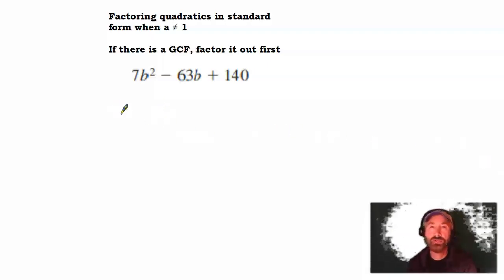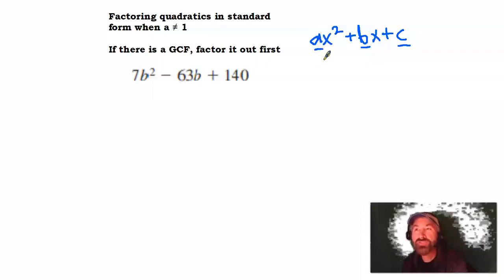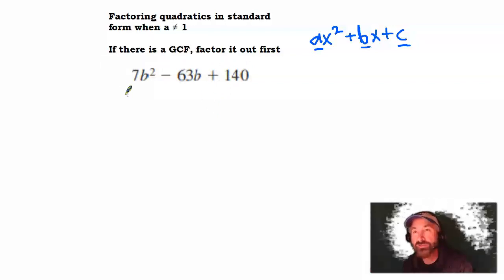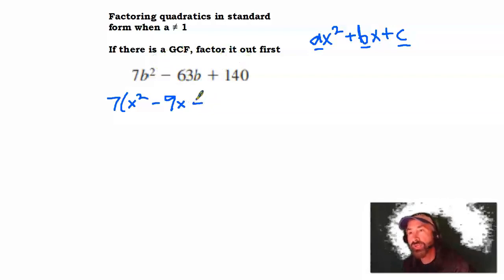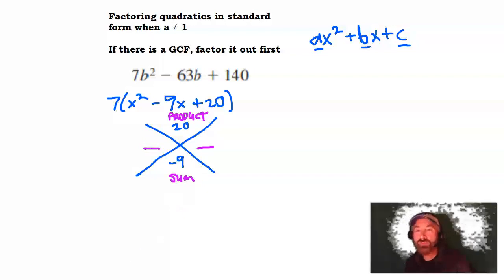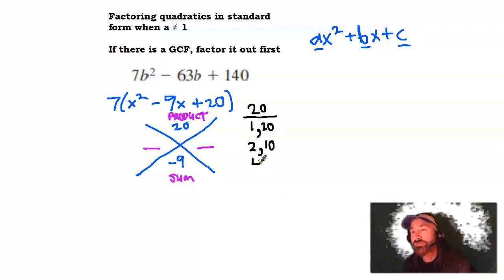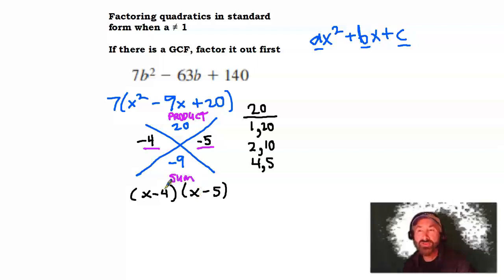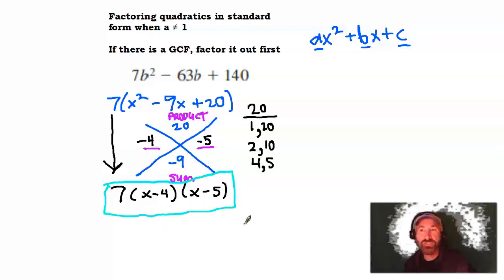7.6 Factoring quadratics in standard form, factor out the GCF if possible